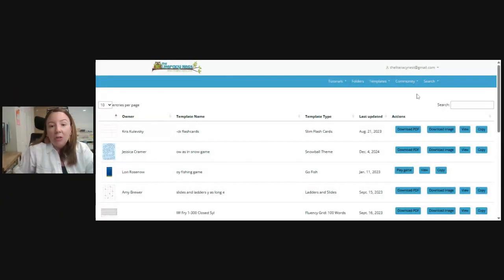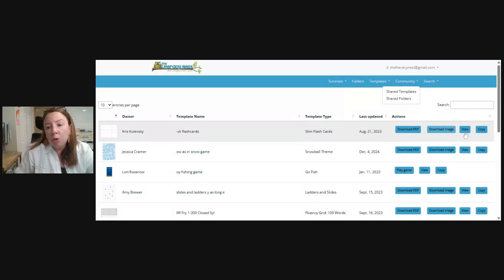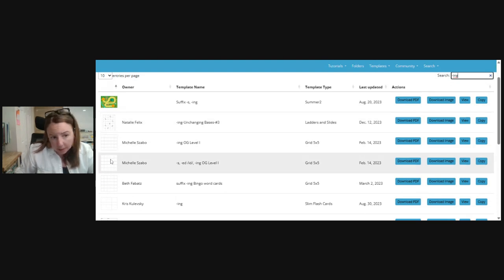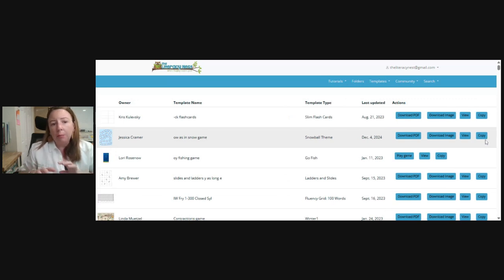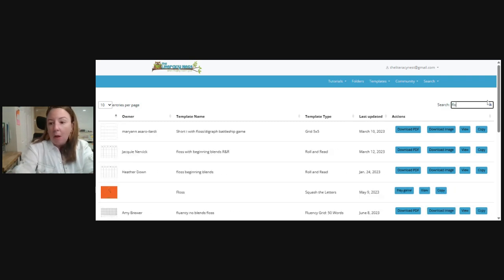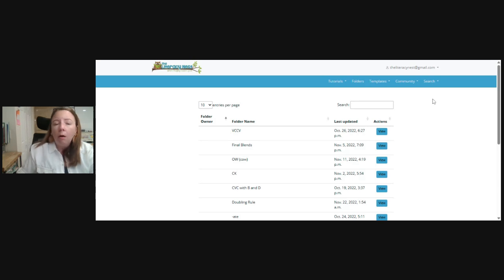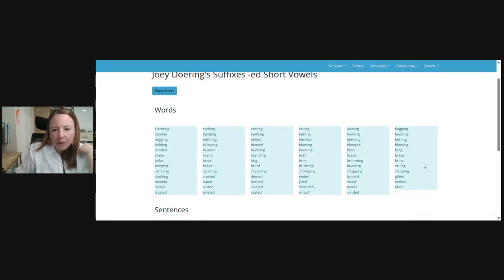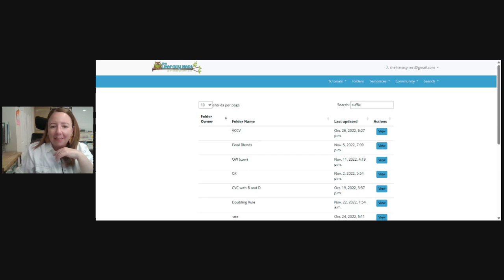Word List Builder Community | Emily Gibbons | The Literacy Nest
In this video, we're talking about the power of community! We all know that sharing is caring, and as teachers, we are constantly sharing!

Now, in the Literacy Nest desktop app, Word List Builder, we have made it even easier for you to share with one another.